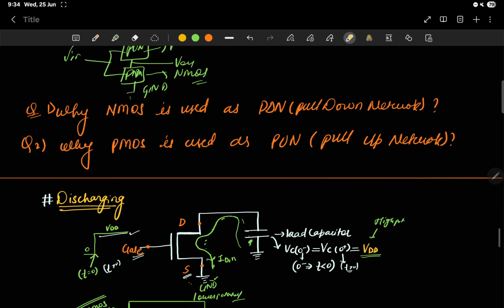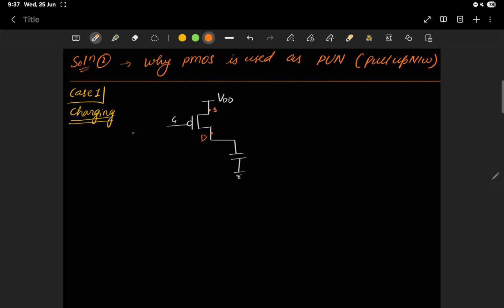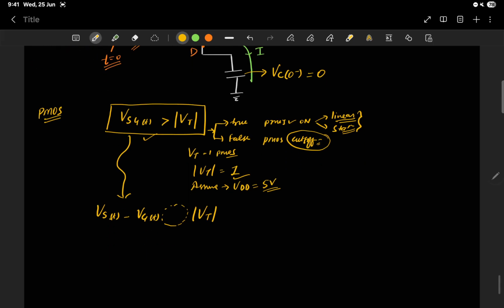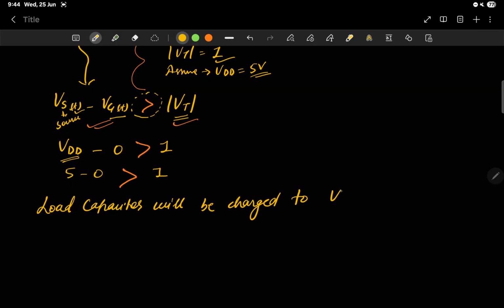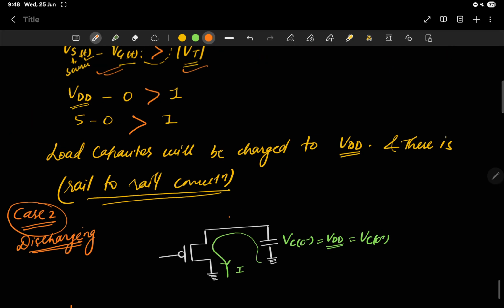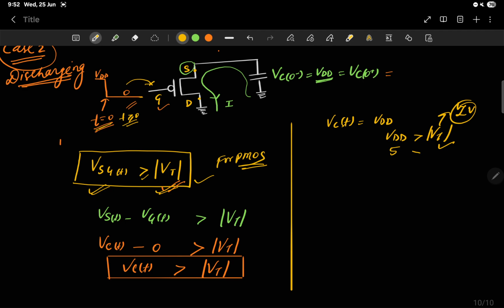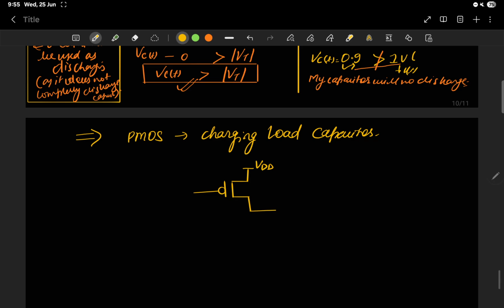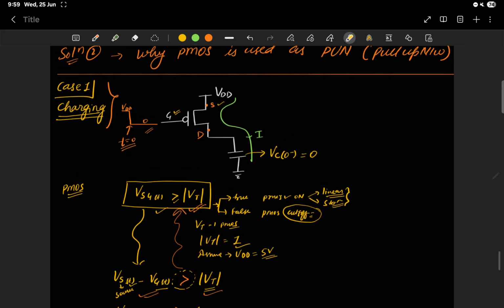L10 | Why PMOS is used as a Pull Up Network?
In this video I have done brief analysis of pmos using load capacitor in very easy way .